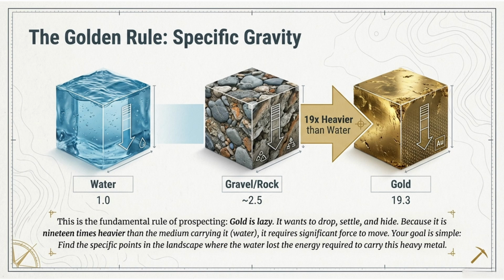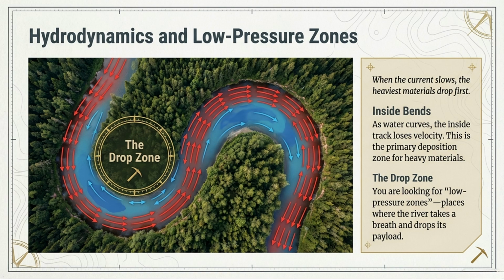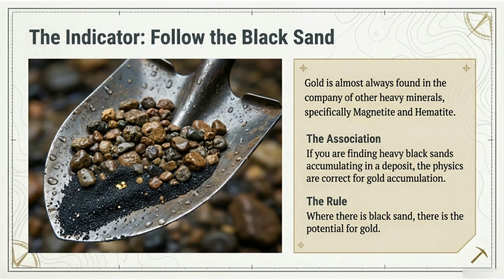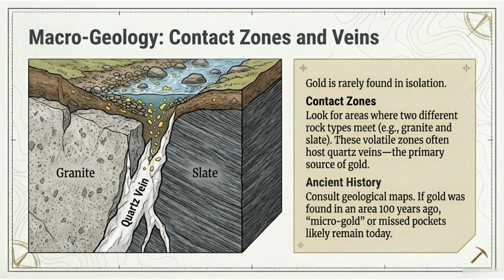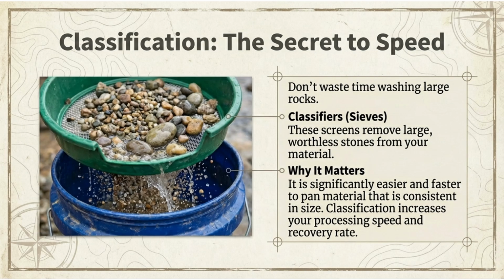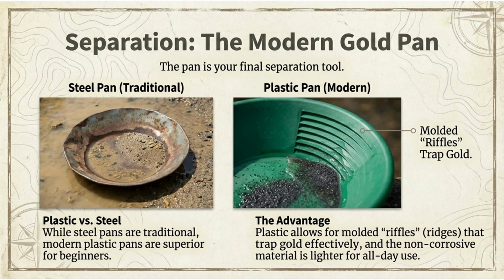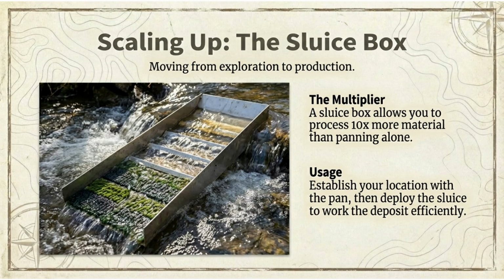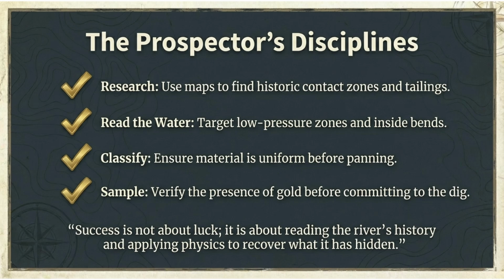Gold Panning 101: Finding Your First Flakes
Ready to catch "gold fever"? Whether you’re a total beginner or just looking to refine your technique, this video breaks down the fundamental science of gold prospecting and the essential gear you need to get started. From reading the river to identifying "pay dirt," we’re covering the strategic approach to finding color in your pan.

Inside This Video:

The Physics of Gold: Why gold’s density—being 19 times heavier than water—is the most important rule for any prospector to understand.

Reading the Water: Learn how to spot "low-pressure zones" like inside bends, obstructions, and bedrock cracks where heavy metals naturally drop.
The Essential Kit: A breakdown of the tools you actually need, including the Estwing rock pick, plastic pans with riffles, classifiers, and snuffer bottles.

Where to Dig: We explore the three best geological features to look for: Placer deposits, contact zones, and old mine tailings.

Pro-Tips: Why you should always "sample" before you spend a day digging and how to use a magnet to clear out heavy black sands.

Gear Mentioned: Gold Pan:Plastic with deep riffles for better separation.
Classifiers:To screen out large rocks for easier panning.
Crevice Tools: Small hooks and trowels for reaching into deep bedrock cracks.
Sluice Box:For when you're ready to process 10x more material.